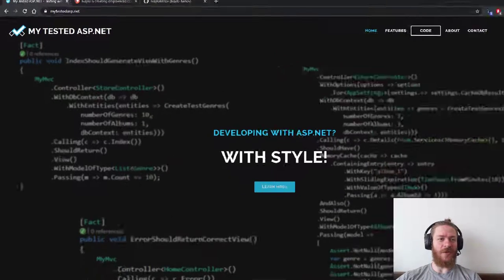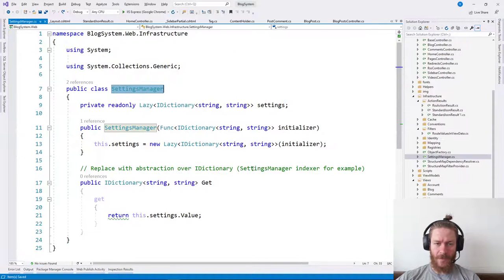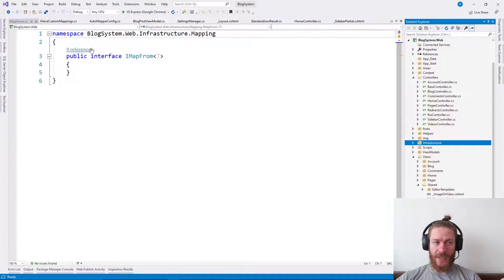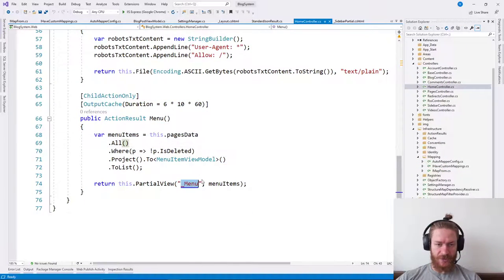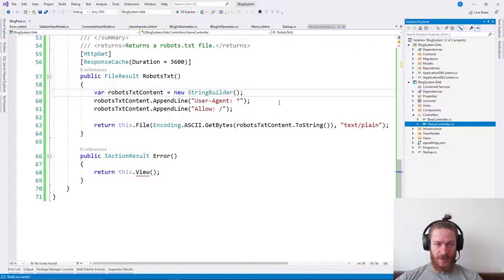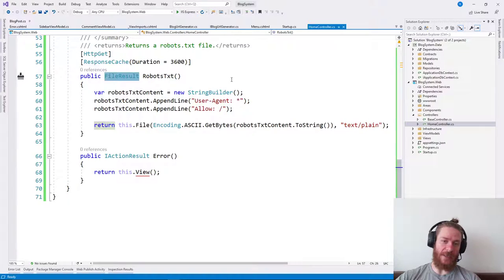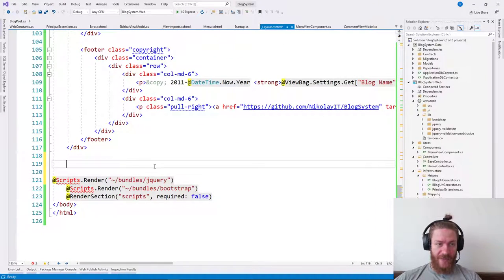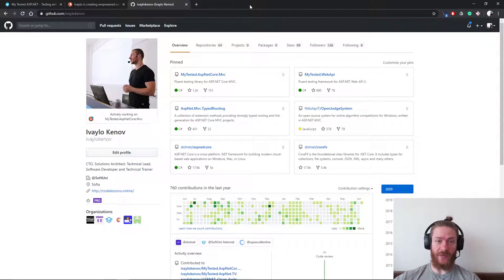Porting ASP.NET from .NET Framework to .NET Core - Part 2 - Base Controller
► Part 2 - Base Controller - THIS VIDEO

In this video series, I start porting a legacy .NET Framework application written with ASP.NET to .NET Core. The second video is all about the initial controller logic.